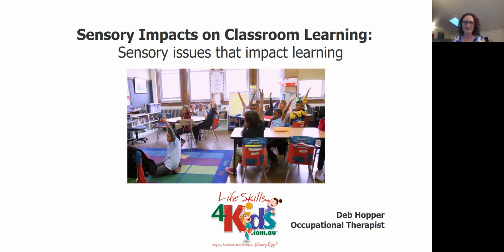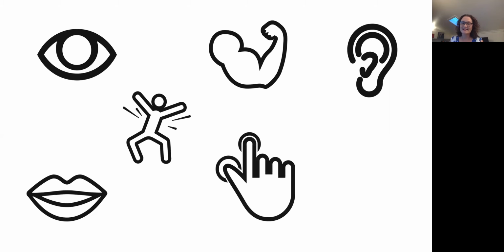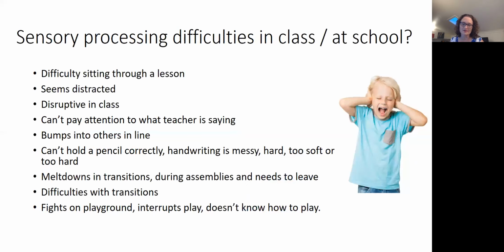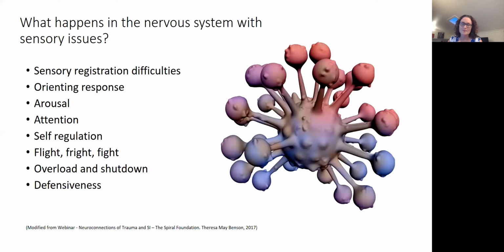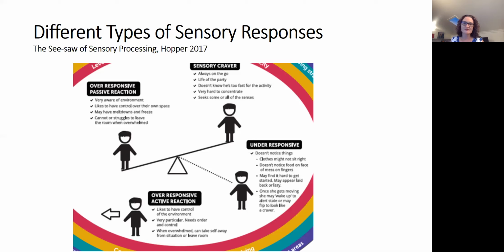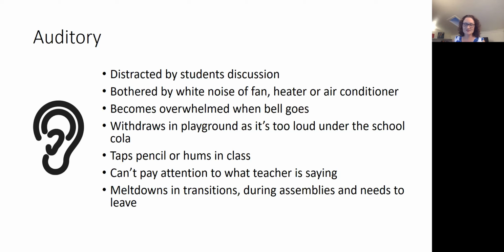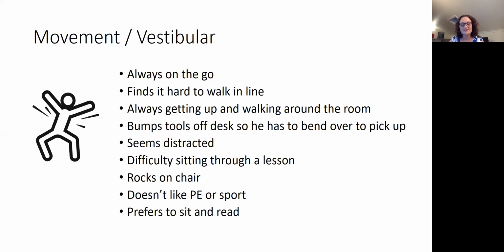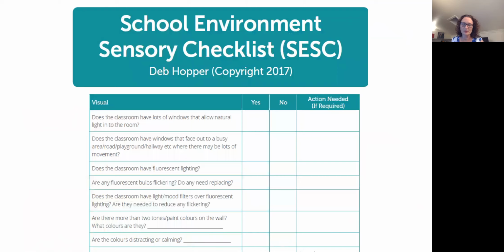Sensory Impacts on Classroom Learning